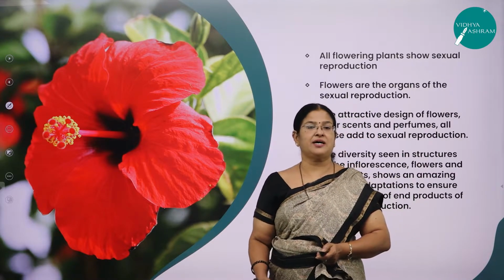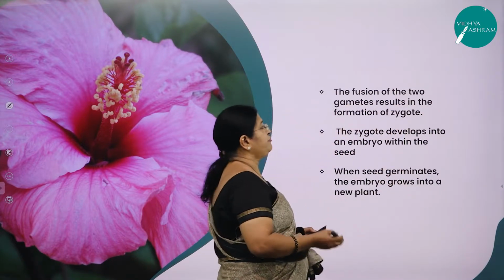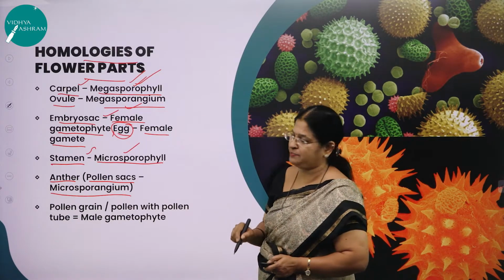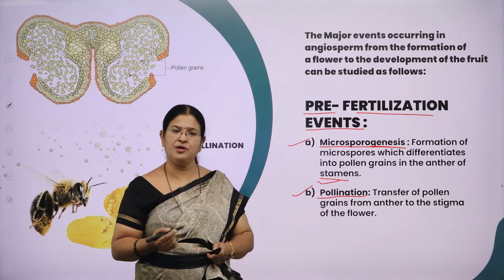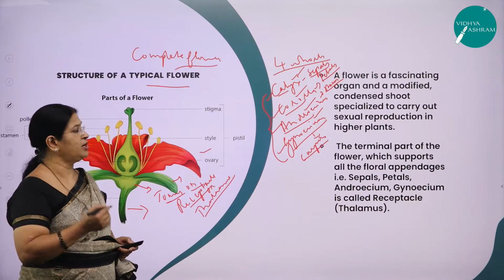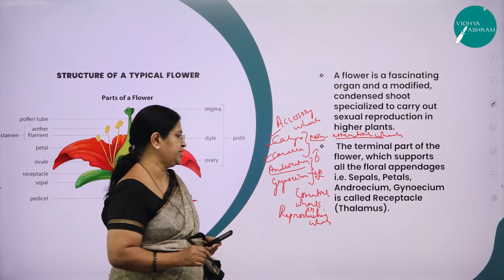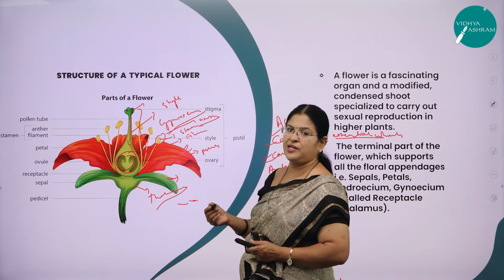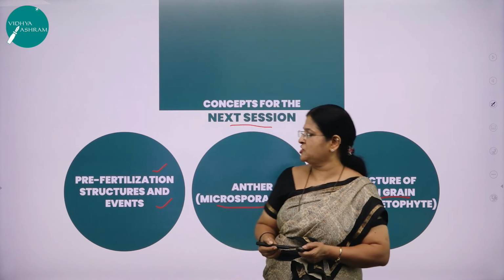DAY 11 | BIOLOGY | II PUC | SEXUAL REPRODUCTION IN FLOWERING PLANT | L1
Class : II PUC
Stream : SCIENCE
Subject : BIOLOGY
Chapter Name : SEXUAL REPRODUCTION IN FLOWERING PLANT
Lecture : 1

TOPICS COVERED : INTRODUCTION OF A FLOWER, DIFFERENT PARTS OF A FLOWER, PRE-FERTILIZATION EVENTS, HOMOLOGIES OF FLOWERING.